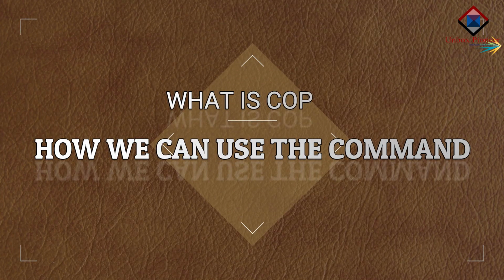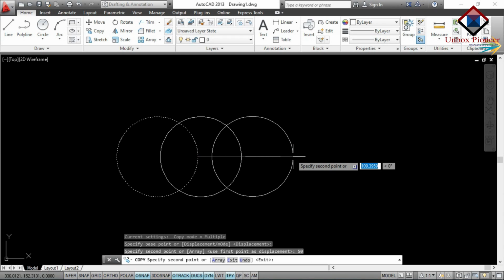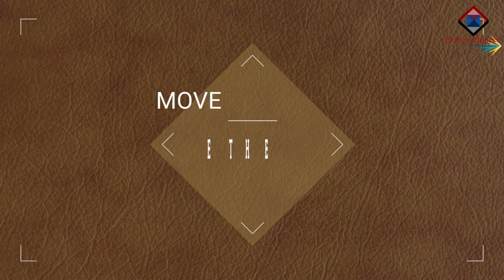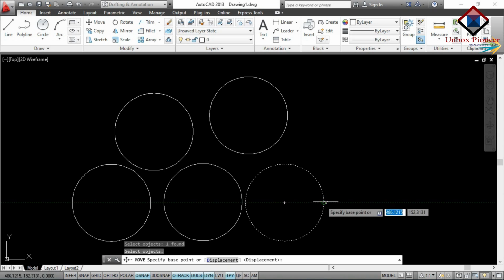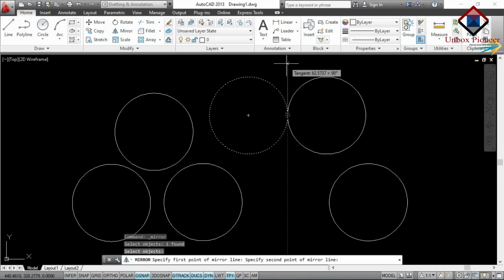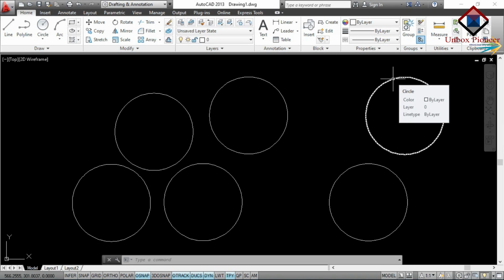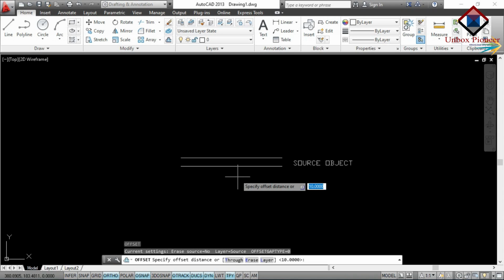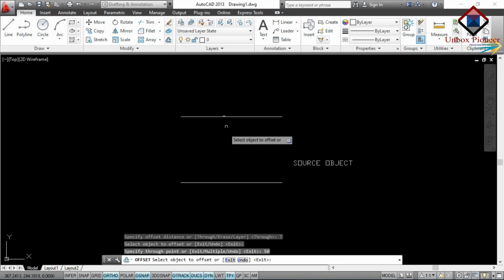AUTOCAD TUTORIAL 4 - "Useful Commands Of AutoCad"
Hi Guys, We have prepared this tutorial for users who are using AutoCAD for the first time.

Here you can learn  Basic to Advance.

Unbox Pioneers Welcome to The channel, I hope you all will learn something better here.

Alternatively,

Tutorial - 4 ("Useful Commands Of AutoCad")
Practice Makes you perfect.
Open AutoCAD
1. COPY: -
Command: - “Co” or “Cp” Enter.
Location: - Modify toolbar & Menu bar.
Procedure: - Cp or Co Enter, then select the object, then specify your base point, then define your displacement point according to your need.

SUB POINTS OF COPY
• Mode: - For Mode “o” enter, then enter M (Multiple) or S(single) as you required.
• Displacement: - For Displacement “d” enter, then provide x, y, z-axis value.

2. MOVE: -
Command: - “M” Enter.
Procedure: - “M” Enter, select the object enter, then select the base point, then find your displacement point.

3. MIRROR: -
Command: - “Mi” Enter.
Procedure: - “Mi” Enter, then select the object to specify the axis first point & then the second point, then if you want to erase the object go for “Y” (Yes) Enter, otherwise “N” (No) Enter.

4. OFFSET: -
Command: - “O” Enter.
Procedure: - “O” Enter, then select the object, then specify the offset distance, then define a point.

SUB POINTS OF OFFSET
• Through: - “O” Enter, then “t” Enter, then select the object, then define a specified point on your workspace.
• Erase: - “O” Enter, then “e” enters, then select the object & if you want to delete the object go for “Y” (Yes) Enter, otherwise “N” (No) Enter.

5. SELECTION METHODS: -
There are 2 types of selection methods in AutoCAD: -
• Windows Selection: - Appears in Green color.
• Entity Selection: - Appears in Blue Color.

These are some Basics, it's all in this video. Wait for Lesson -5.